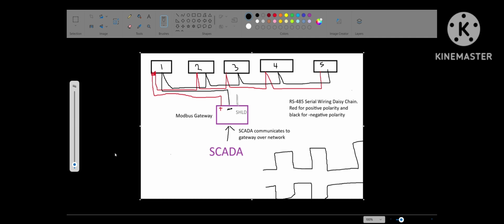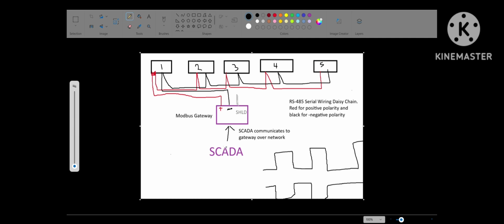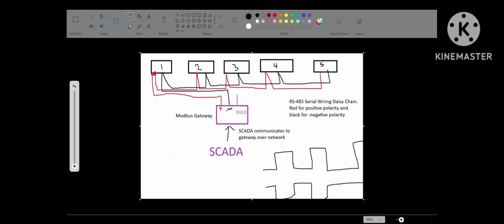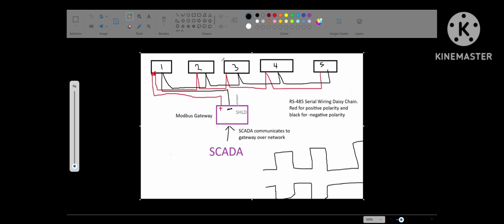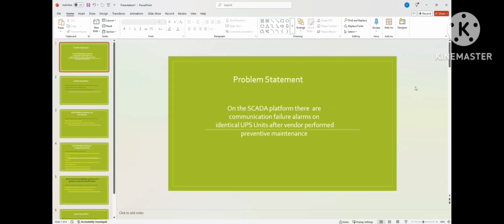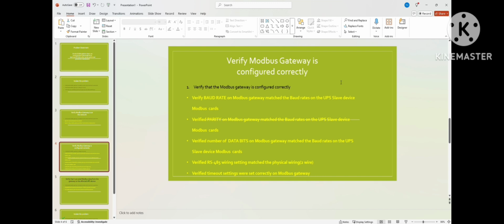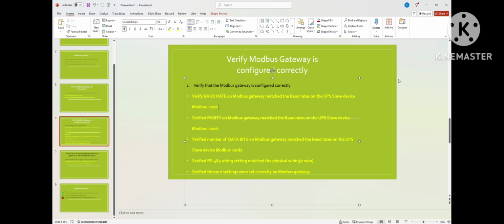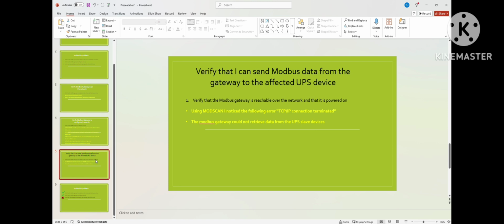I LOST COMMS TO 10 EPMS DEVICES AFTER A VENDOR PM🥵😡😡😤